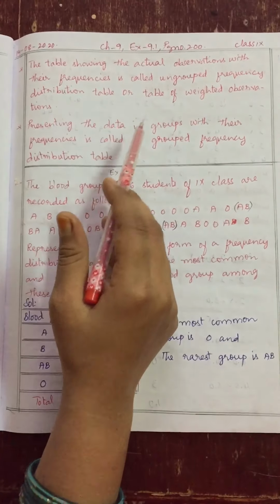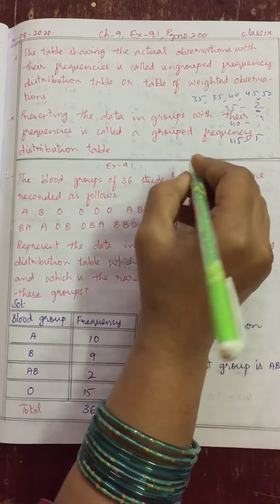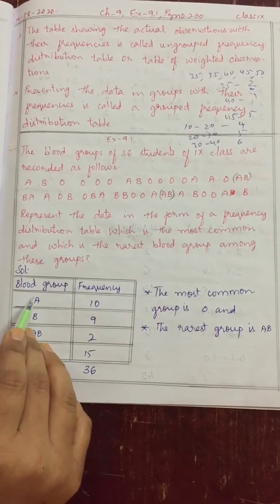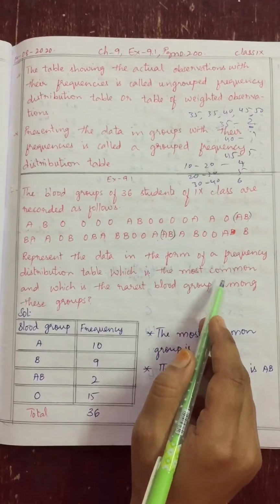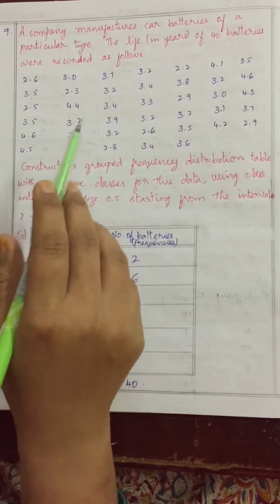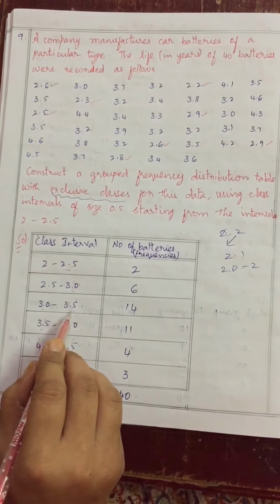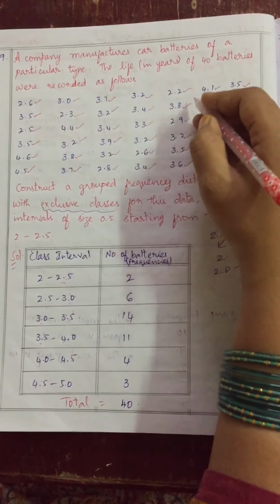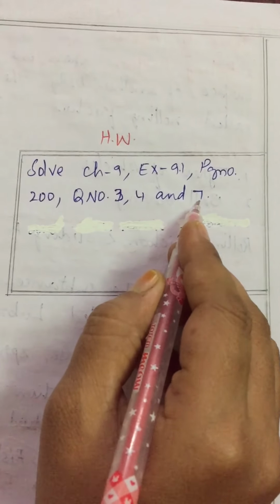Statistics | Exercise—9.1 Martinet IX Maths (T.S.)